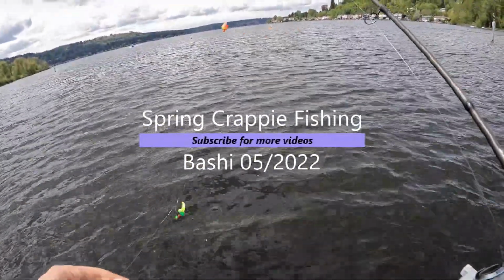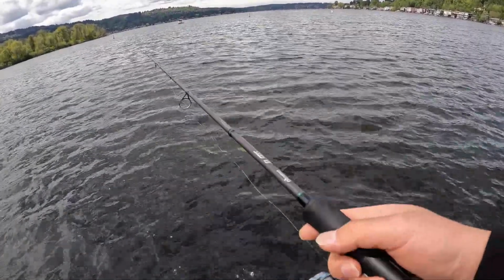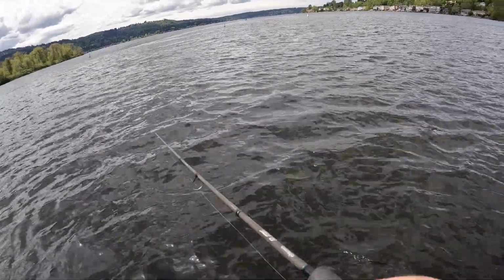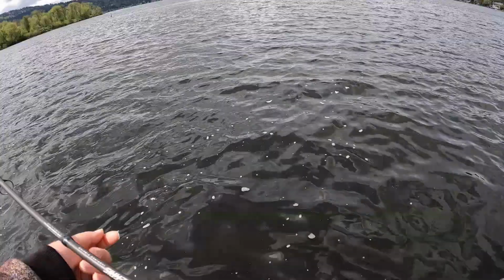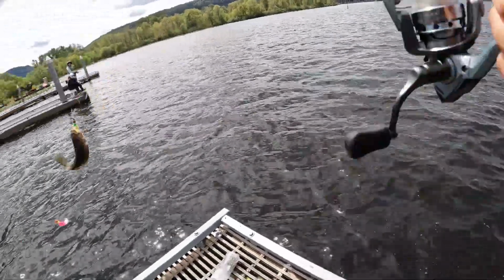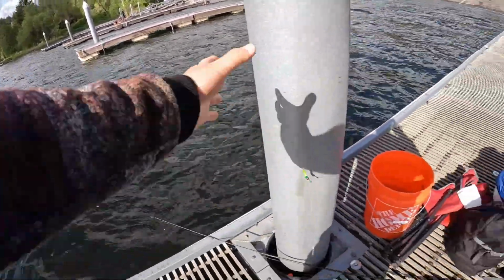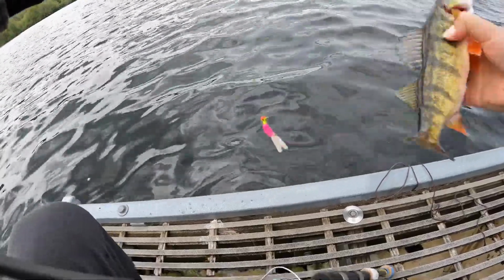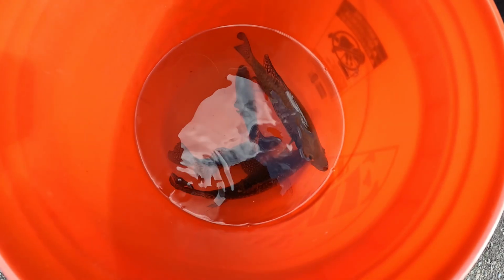Spring crappie fishing in west WA | How to fish for crappie at fishing dock or boat launch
This year the weather is cold, the water temperature is low, make it harder to fish for crappie at shallow water. Finally they are here now, got a few decent size. Both the crappie tube and gulp minnow worked, which means we might not need those expensive gulp minnow, the cheap crappie tube is good enough.

I was using:
6ft ML rod with 2000 spinning reel
6lb test line with slipper bobber, 3ft leader line
1/32oz crappie jig head with tube